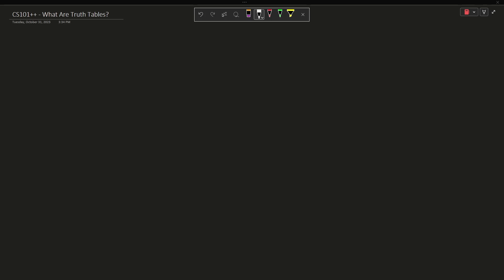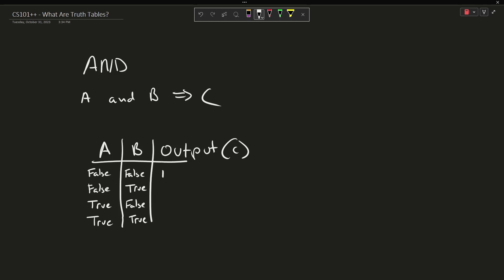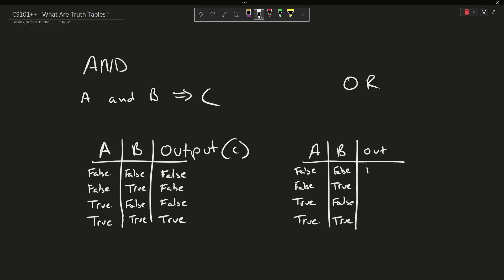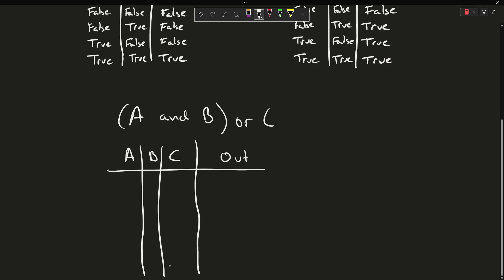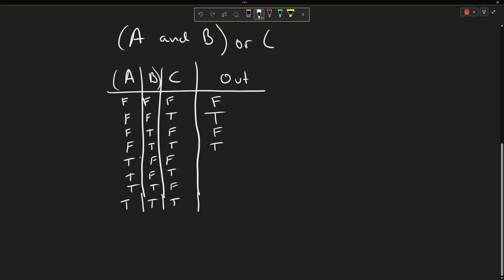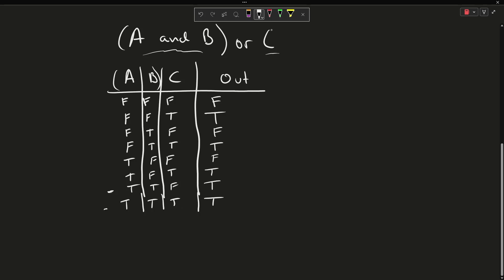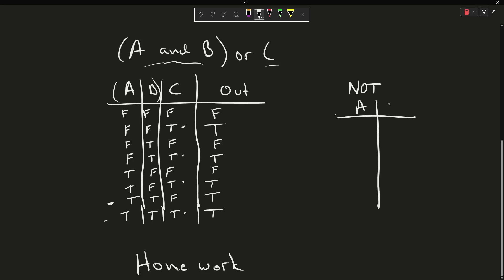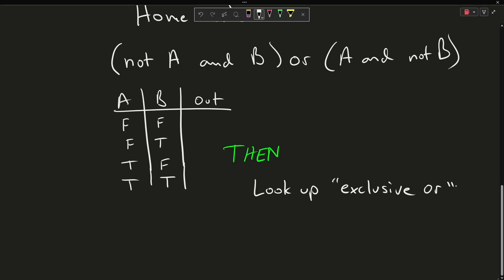CS101++ - What Are Truth Tables?